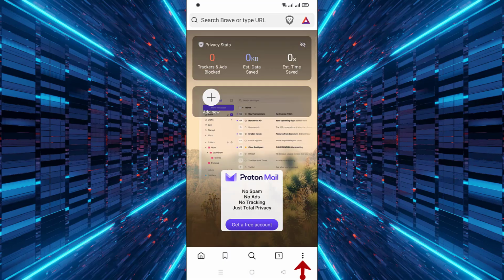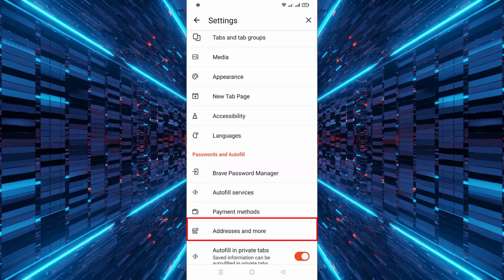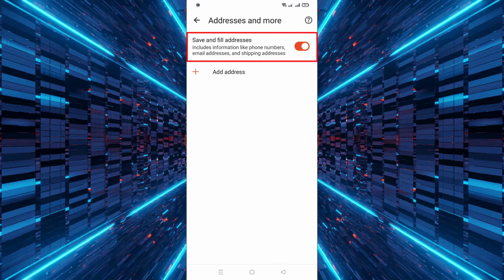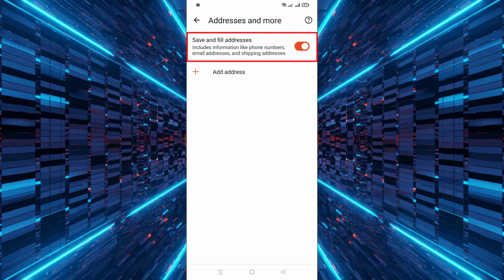How to Turn Off Address Autofill in Brave Nightly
Learn how to disable address autofill and stop Brave Nightly from saving your personal information on mobile. 🔒

This guide will help you manage your saved addresses, improve your privacy, and control autofill in Brave Nightly Browser. 🛡️

By turning off save and fill addresses, you can browse safely without worrying about previously stored data. 🌐

Stay in control of your mobile browsing experience and protect your personal info easily. ⚡

Brave Nightly, mobile browser, disable autofill, save and fill addresses, privacy settings